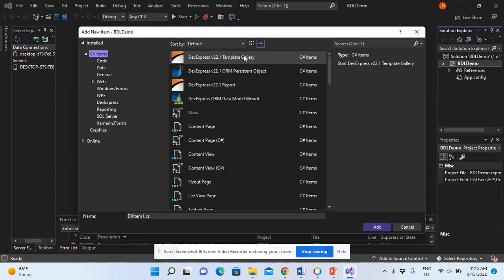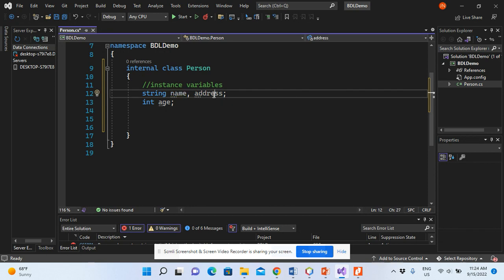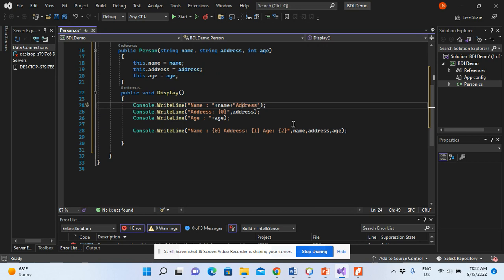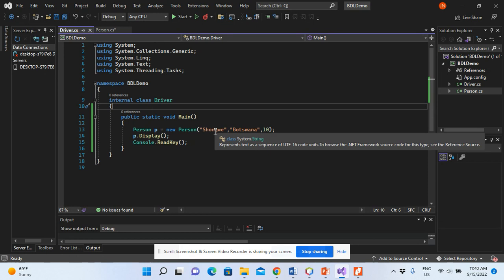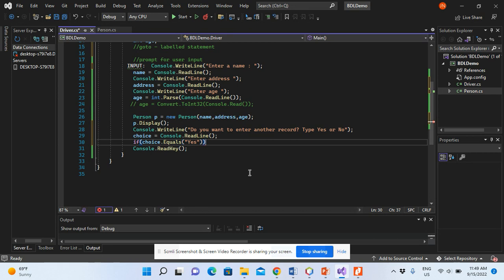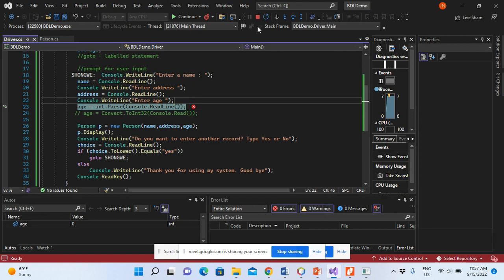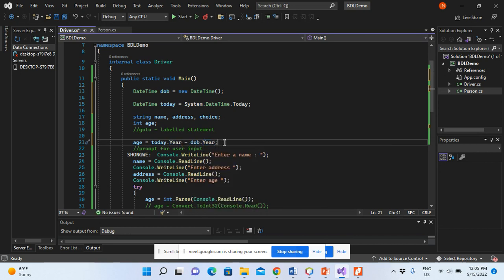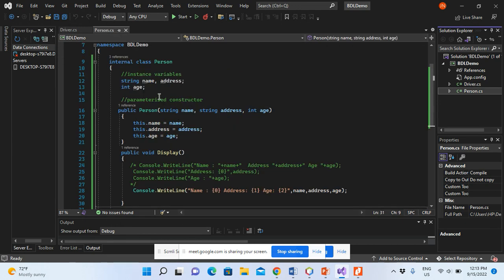PN1 Synchronous class 1 - 15 September 2022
C# BDLC live class 1 conducted on 15 September 2022